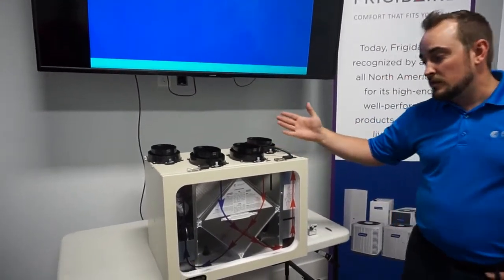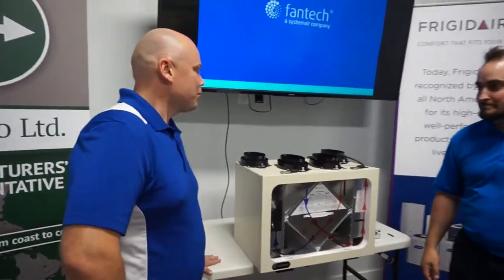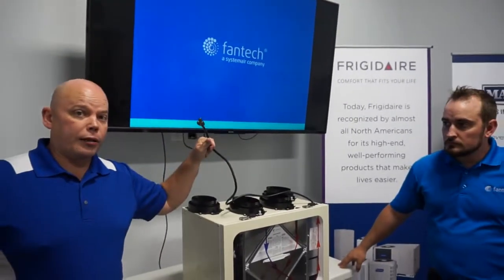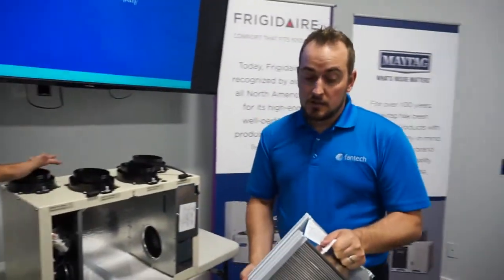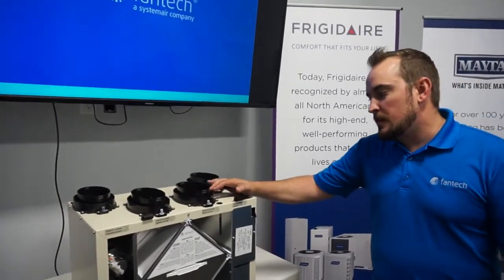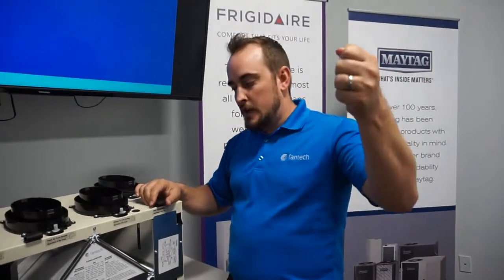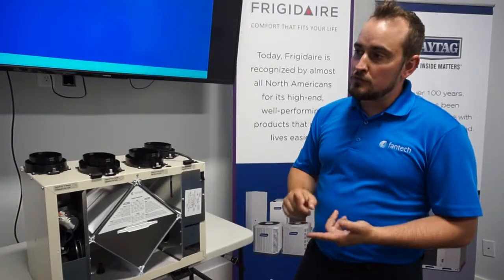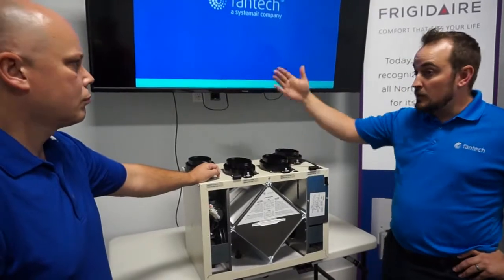EquipcoTV: Tech Talk with Matthew Reid and Bruno Poitras of Fantech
Matthew takes you through an in depth look at some of Fantech's HRV products and how they work alongside Bruno Poitras teaching you all you need to know.

Only on EQUIPCOTV!

Equipco TV has the latest in all your HVAC and Plumbing needs with a touch of lighthearted comedy and entertainment.

A production in association with Equipco Managing Partners and Equipco Ltd.